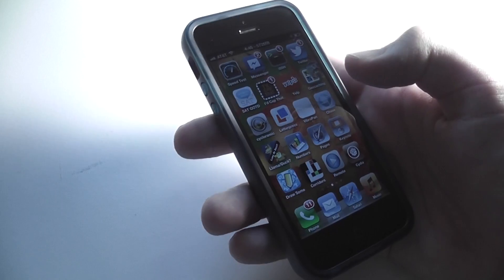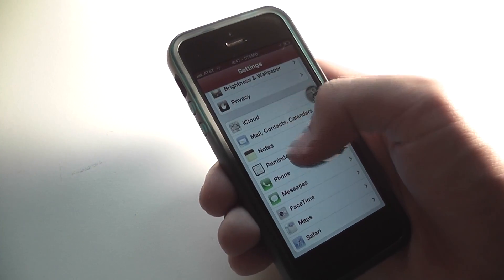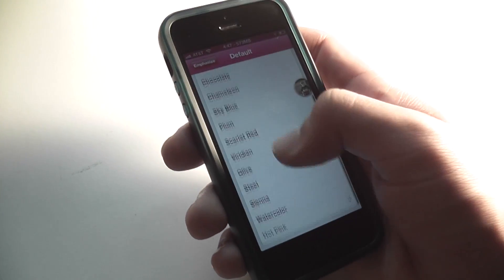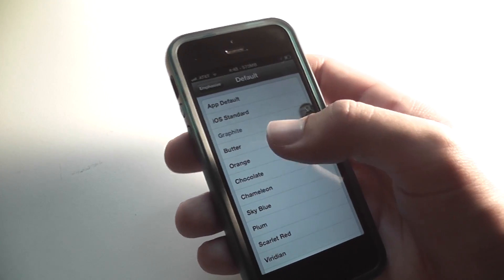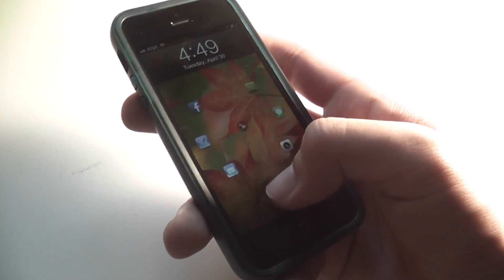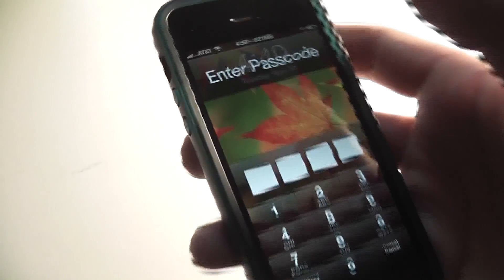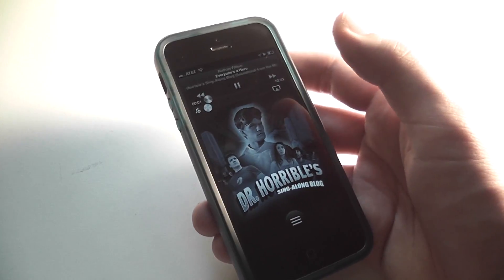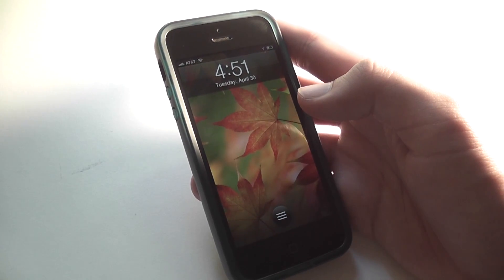Top New Jailbreak Tweaks #5: Message Box, Emphasize, LockscreenToggles, and LSScrubbing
Tweaks Demoed:
Message Box (Free — BigBoss), Emphasize (Free LockscreenToggles ($0.99 — BigBoss), and LSScrubbing ($1.99 — BigBoss) Jailbreak 8.1